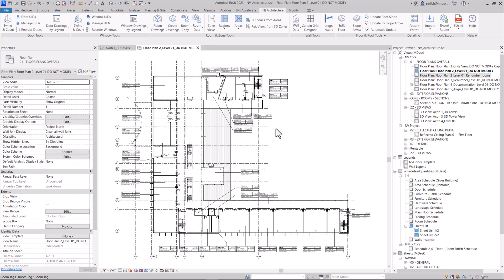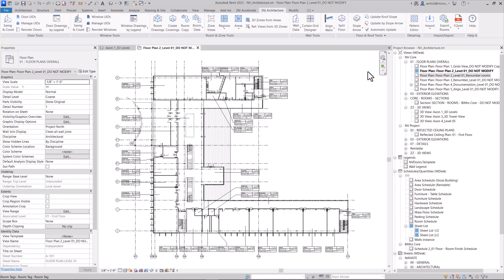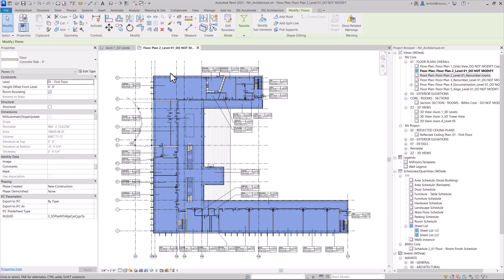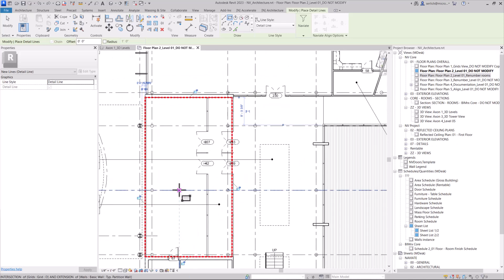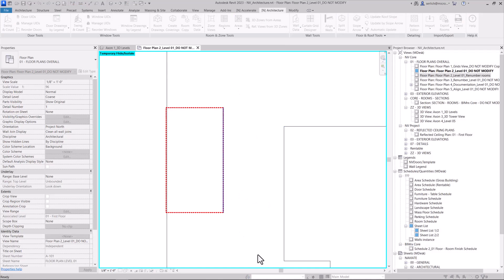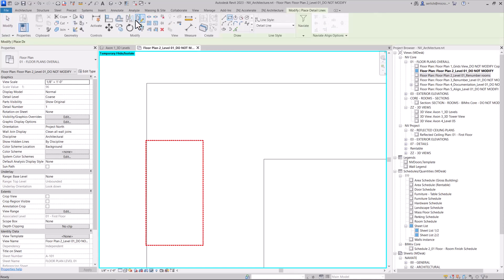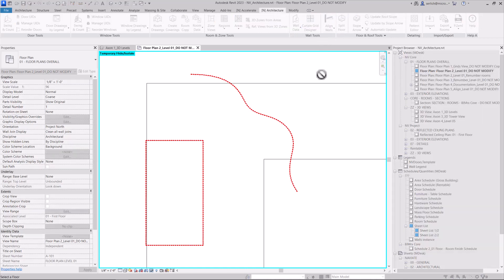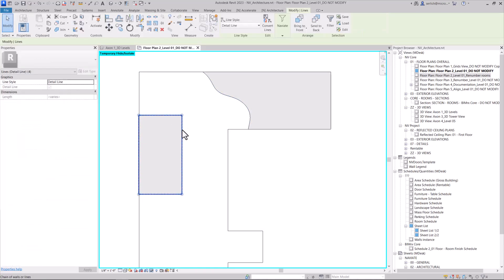Split floor in Naviate Architecture - Naviate feature of the week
Split Floor divides a floor based on a closed or opened chain of lines or only one line. After splitting, floor/slab will keep openings, slab edges, rebar, tags, dimensions, and internal points.

- Line/Chain of lines can be made by Detail Line or Model Line
- Chain of lines cannot intersect itself
- The line or chain of lines can only intersect the boundary of the floor or slab at two points or be completely inside the boundary
- Floor can be divided in maximum 2 parts per division
- You can divide Floors and Slabs
- The original floor or slab will be copied and modify according to the original, it will keep as much information from the original element as possible